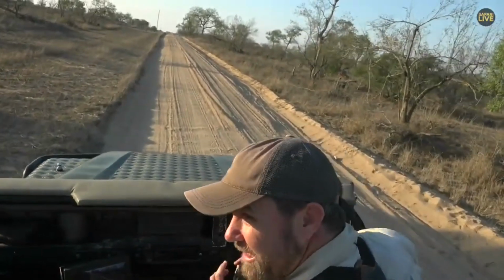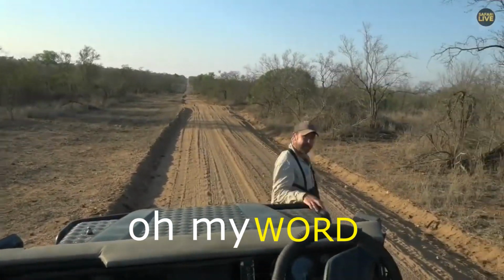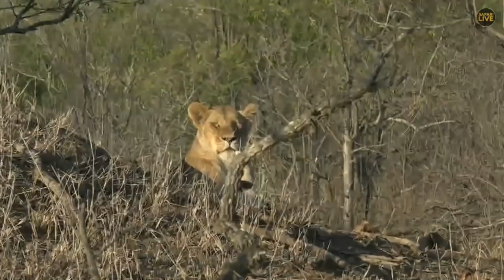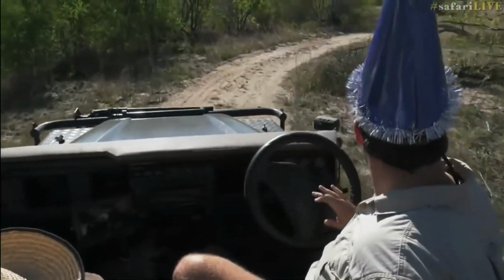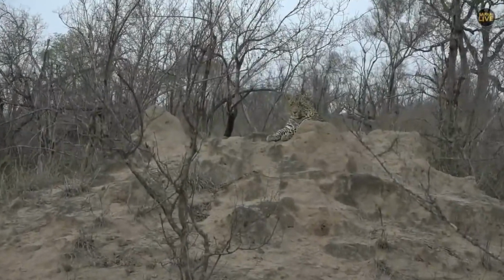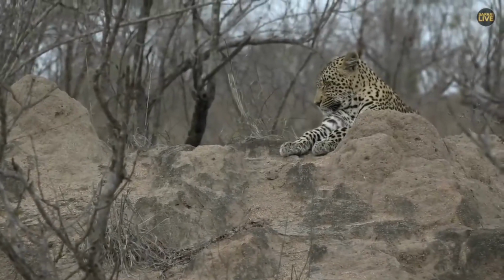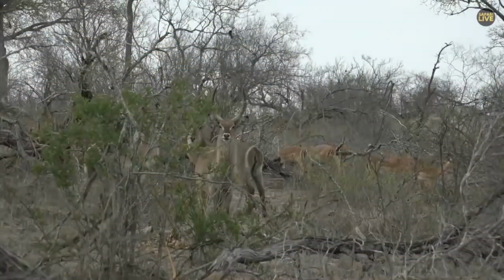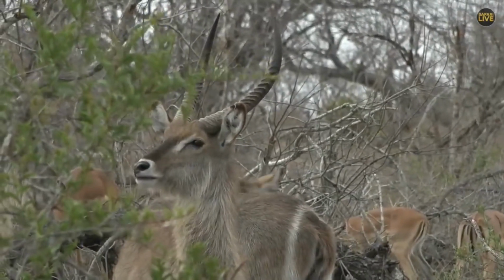Funny moments & bloopers from safarilive compilation part 3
Funny safarilive moments # 3 Steve with lions, James being a mob boss and Senzo's Fashion show.